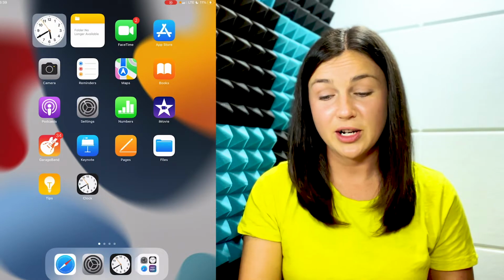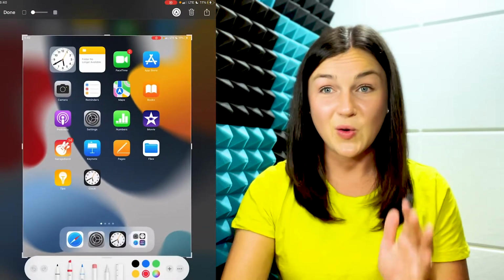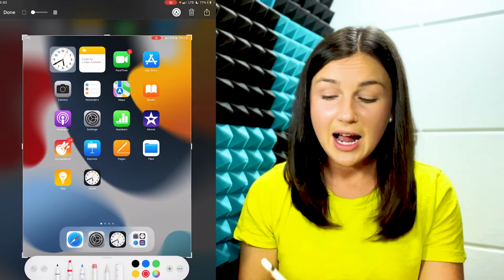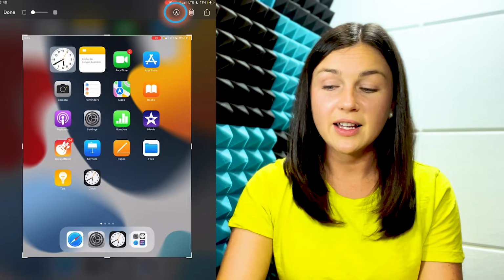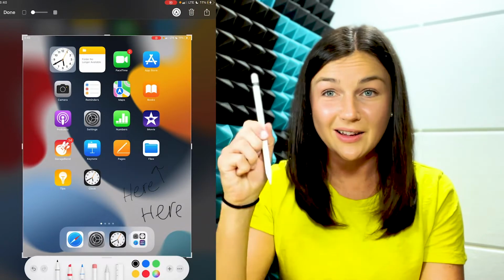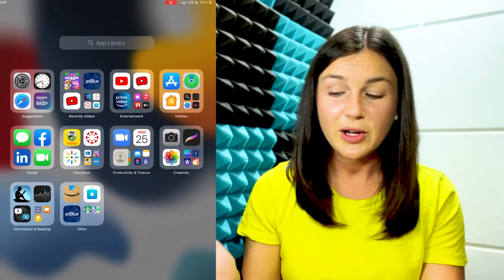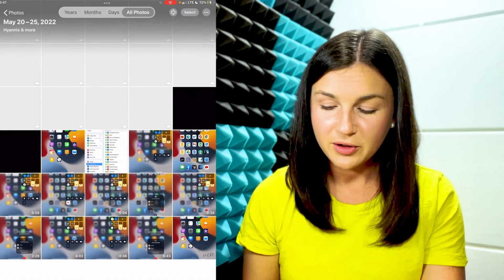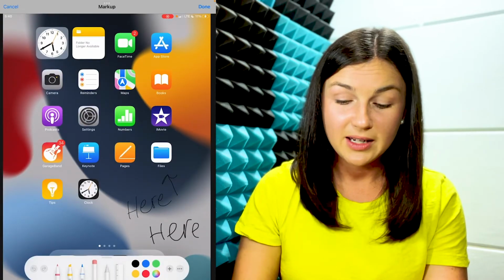iPad & iPhone: How to Draw, Annotate or Markup a Photo, Screenshot, Image, or .PDF.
In this video, I will show you the basic steps to use the draw, annotate, or markup feature on an iPad or iPhone.  You can use this feature on any file in your photos library. If you would like to markup a .pdf file, you can do so using the same steps by saving the .pdf file to your photos library and then accessing the annotations tools as shown in this video.

Twitter: @BeinClassy Want to show your support and gratitude for this video?